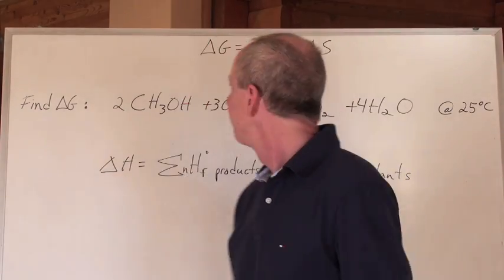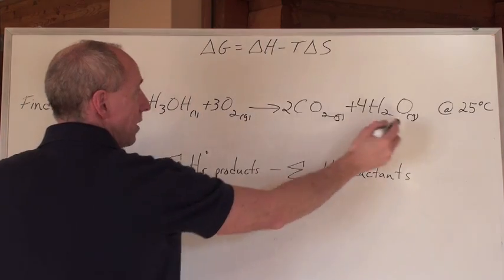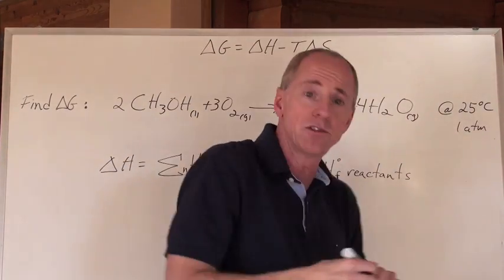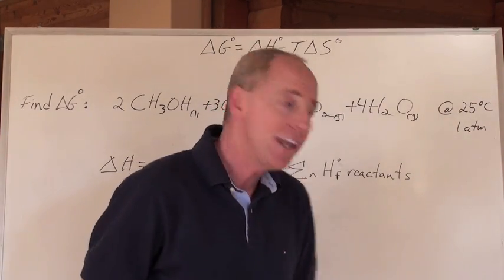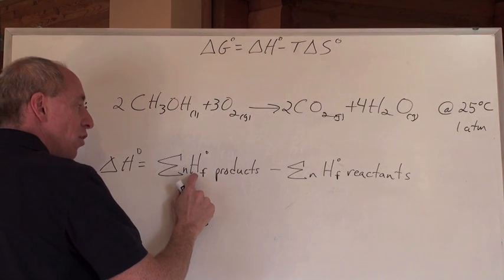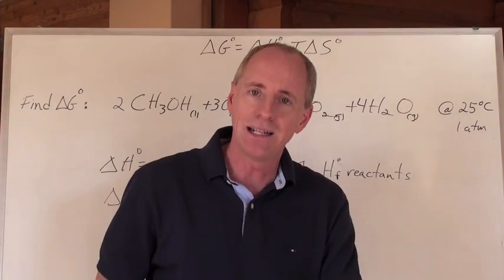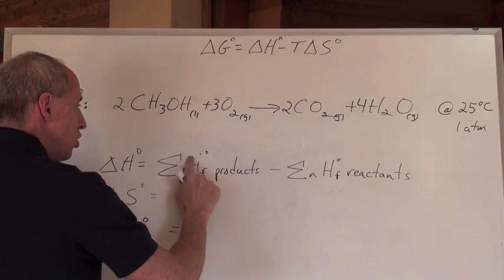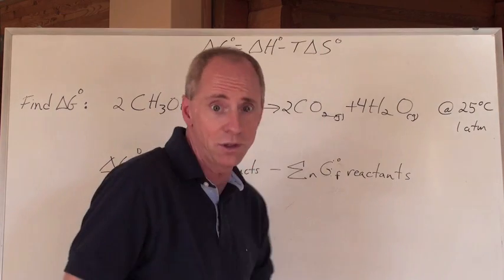Chemguy Chemistry: Thermodynamics 8: Finding G in Various Ways Pt.1